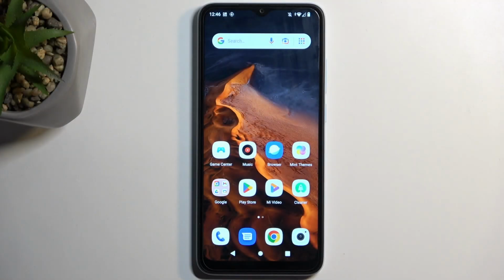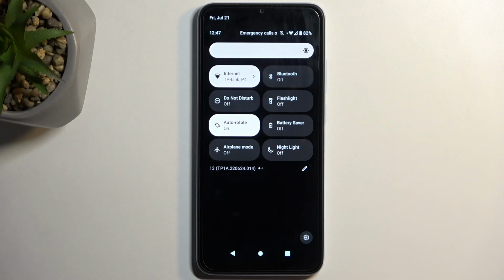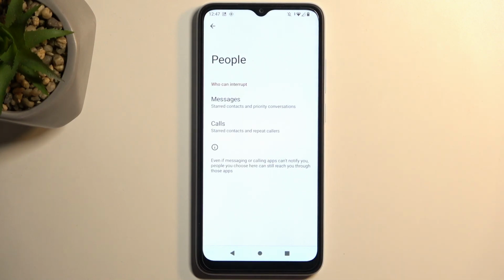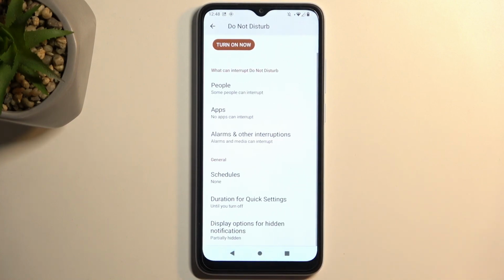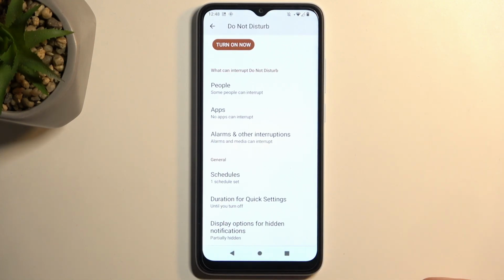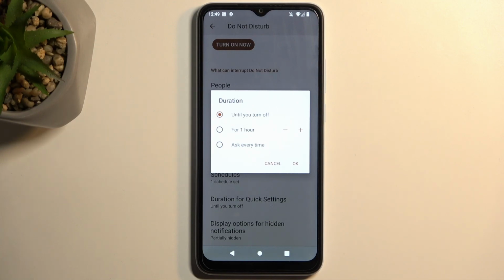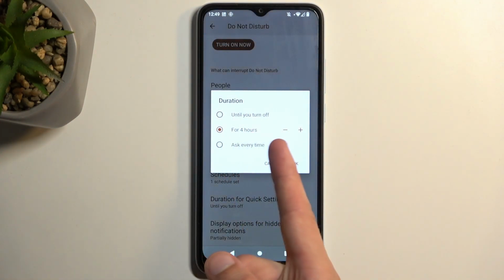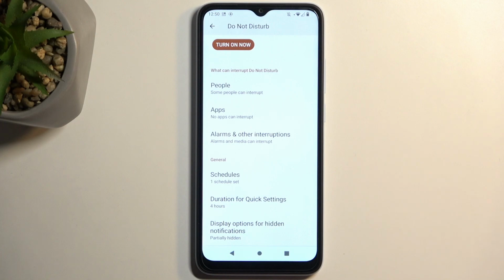How to Enable Do Not Disturb Mode on Xiaomi Redmi A2?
Discover how to activate the Do Not Disturb mode on your Xiaomi Redmi A2 smartphone, allowing you to enjoy uninterrupted moments without being disturbed by notifications or calls.

How to Activate Do Not Disturb Mode on Xiaomi Redmi A2?
How to Turn On the Silent Mode on Xiaomi Redmi A2?
How to Enable Quiet Hours on Xiaomi Redmi A2?
How to Set Up Do Not Disturb Mode on Xiaomi Redmi A2?